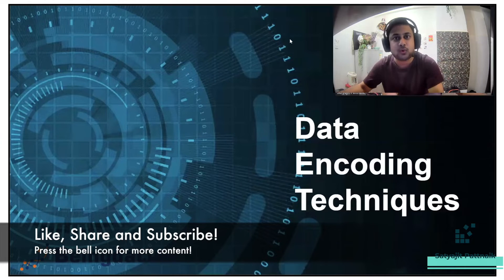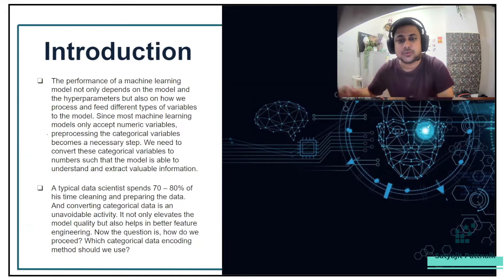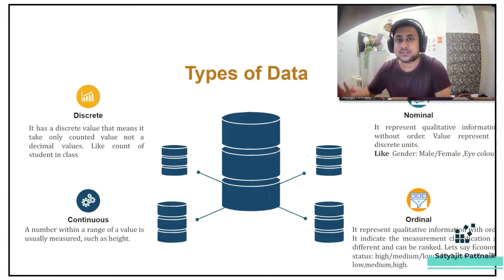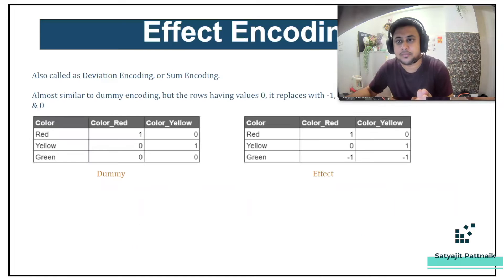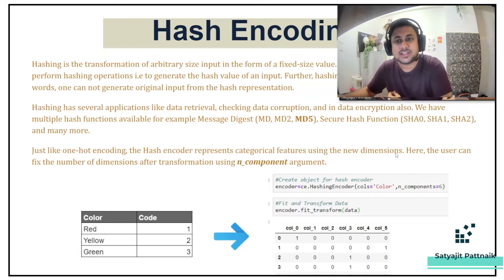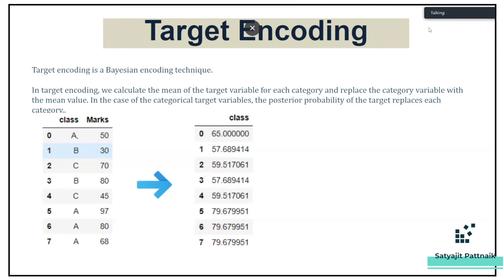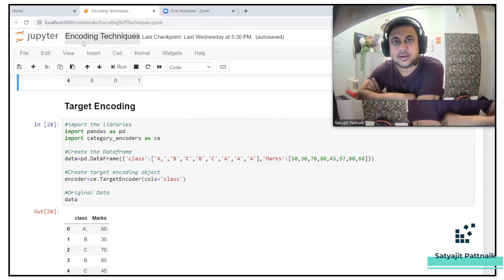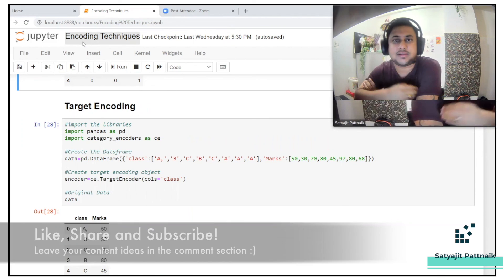Data Encoding Technique | Feature Engineering Encoding Technique | EDA in Python | Satyajit Pattnaik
Code: To be updated

In this session, I have explained various Data Encoding Techniques which needs to be done for categorical variables during EDA process.

Interested in learning Data Analytics, Data Science, Machine Learning & AI,

Fill this form in case you are interested in our instructor led program